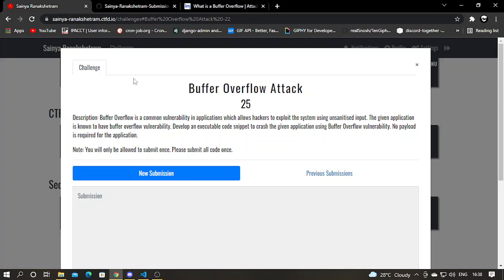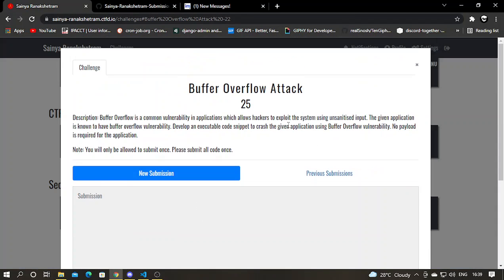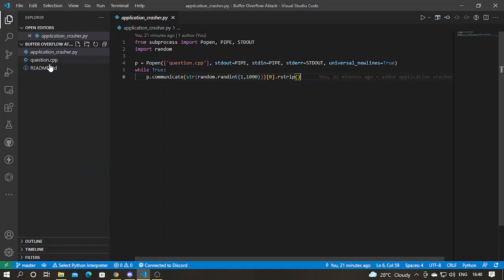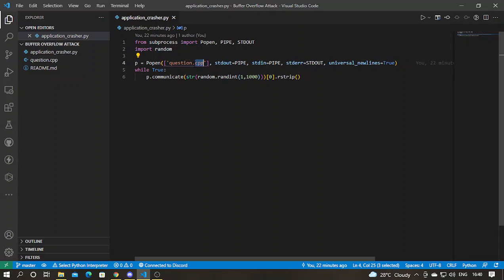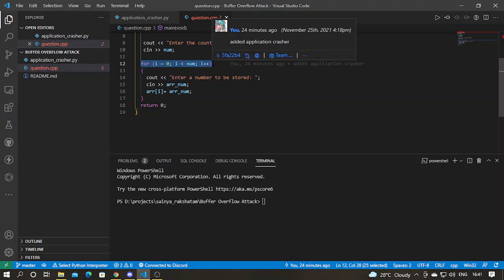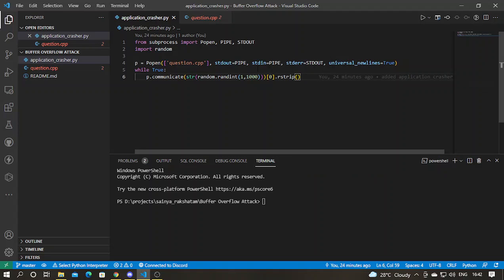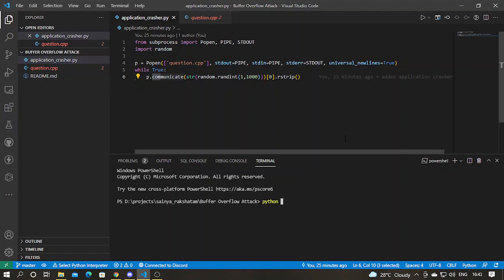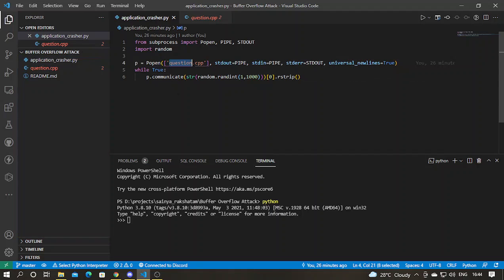Buffer Overflow Attack Challenge | Submission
Flag: In line 16 "arr[i]= arr_num;" This could lead to potential memory clogging

MD5 Hash: af847fec0b46006425bd29da7cedff18